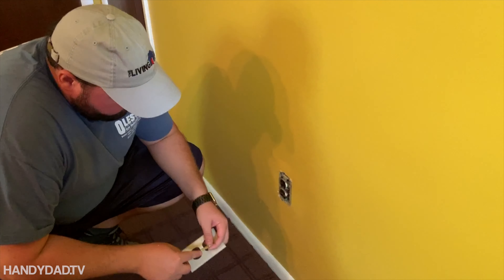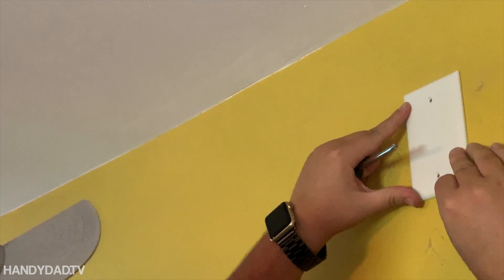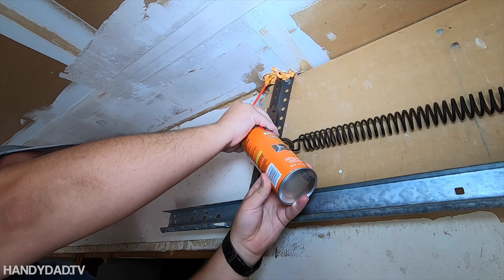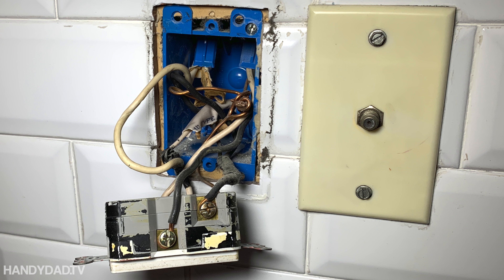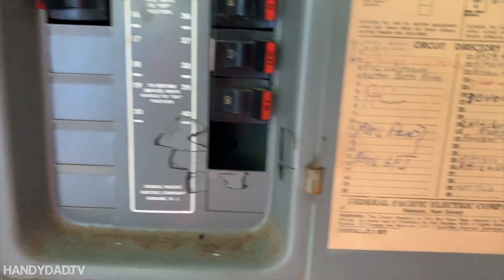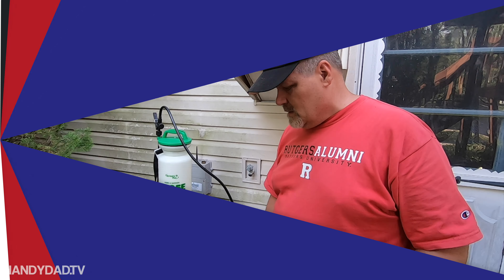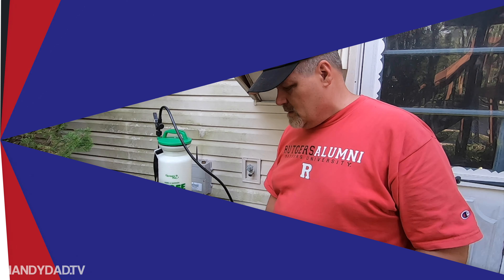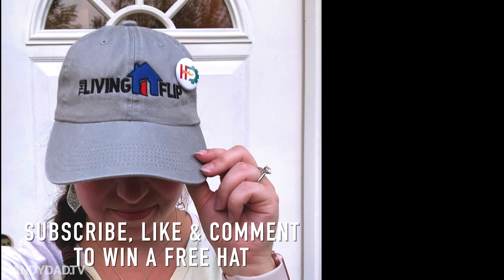WE FAILED INSPECTION // TLF 2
In this episode, Josh and Chris deal with correcting issues that caused them to fail the Certificate of Occupancy inspection.

Great Stuff Fireblock

This is episode 2 of The Living Flip, a series where my daughter Julie and her fiancée bought a foreclosure to fix up while they live there.